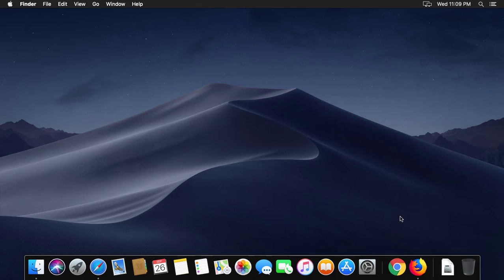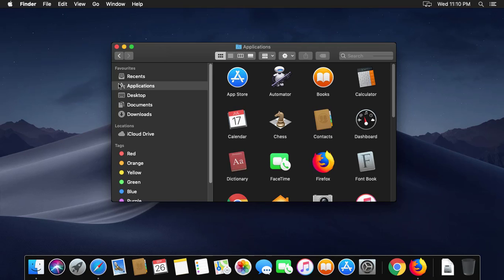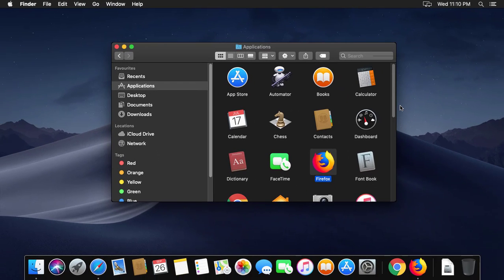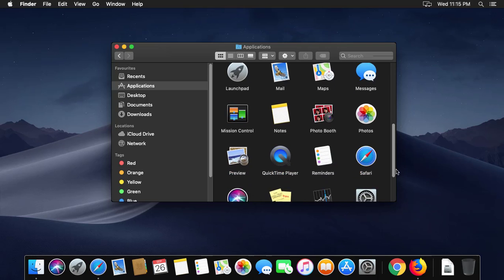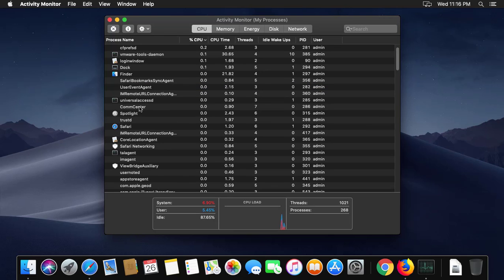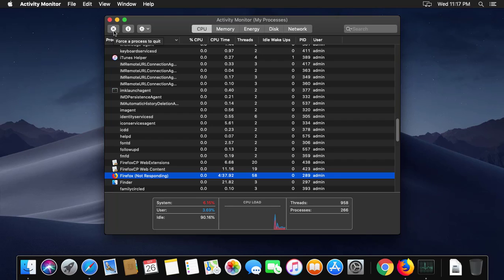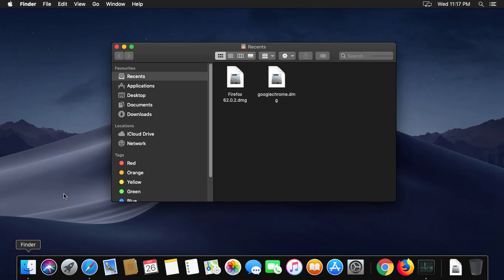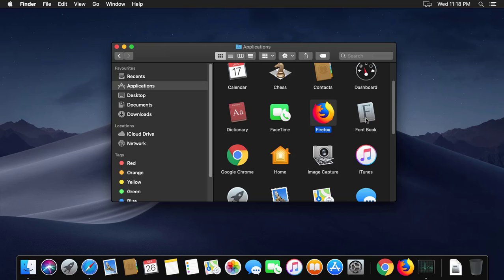How to Uninstall or Delete a Apps from Mac (Tutorial)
This tutorial helps to How to Uninstall or Delete a Apps from Mac (Tutorial)